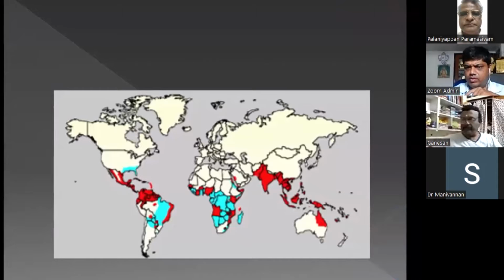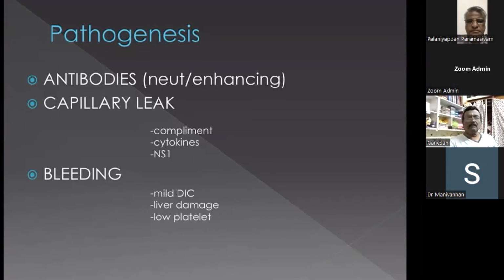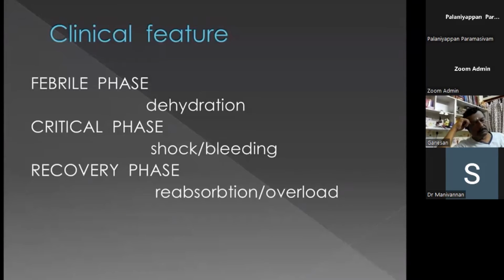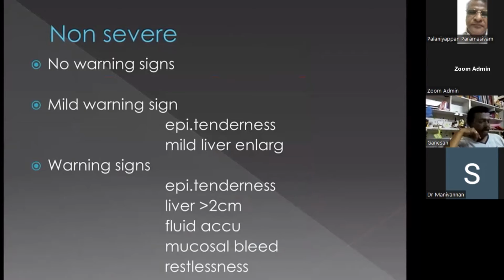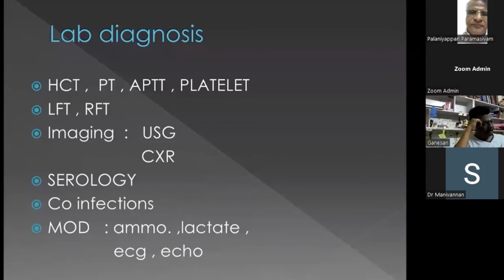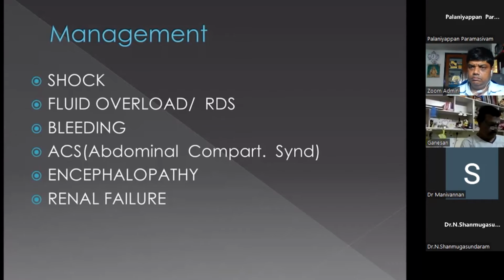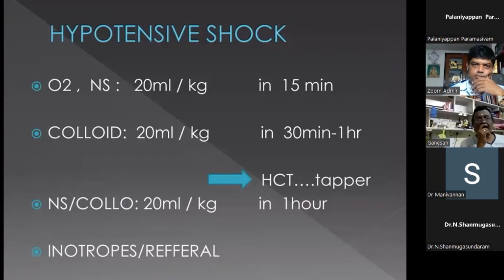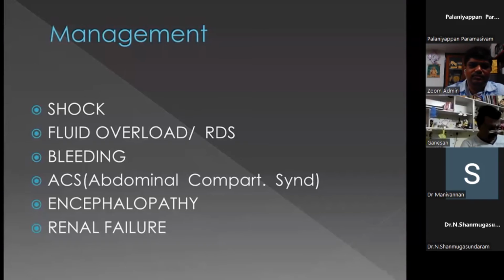INDIAN MEDICAL ASSOCIATION(SALEM BRANCH)CGP/CME PROGRAMME-27TH MARCH 2022 ZOOM MEET | SALEM IMA2022